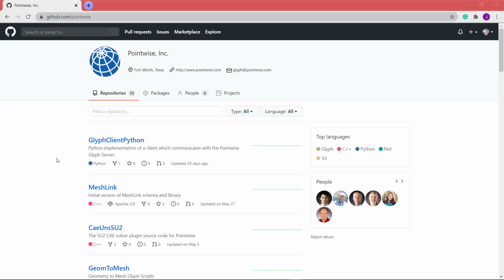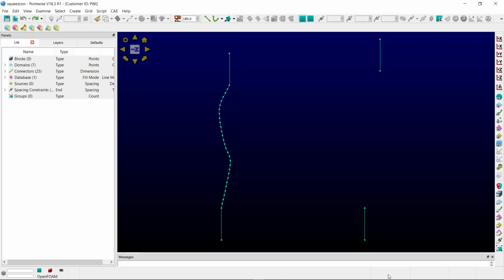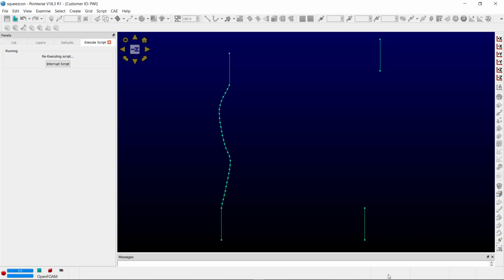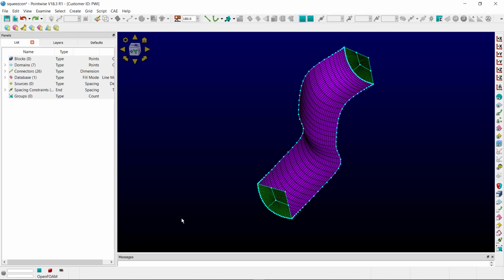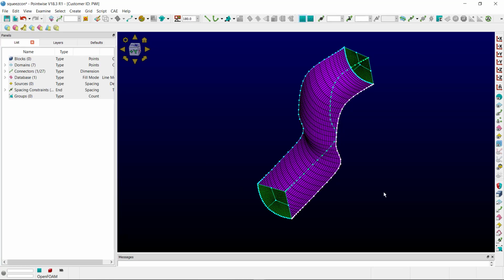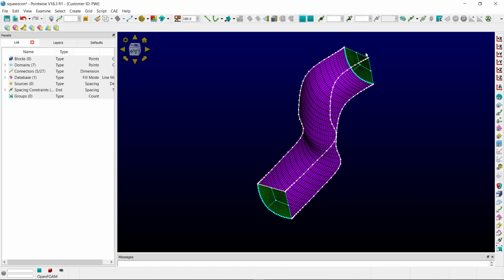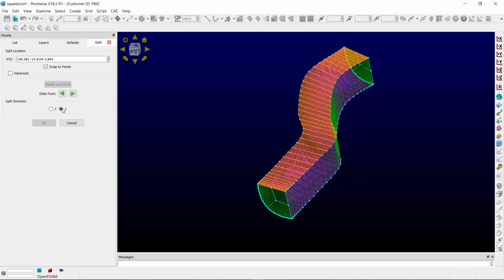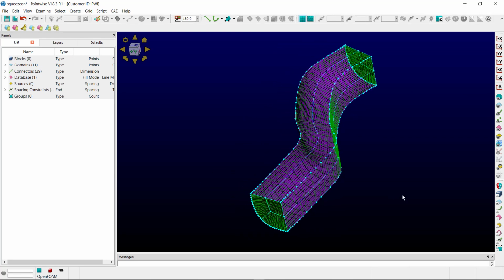Glyph Script: Squeeze Connector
In this video, we highlight a script allowing the user to copy a connector, then translate and scale it to fit between two selected points. This script is useful when manual construction of mesh topology becomes necessary.